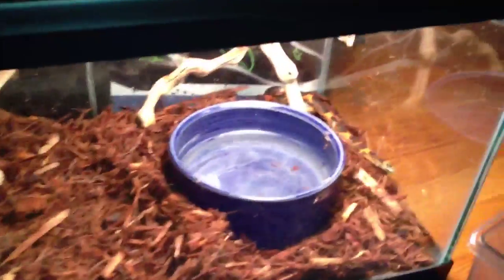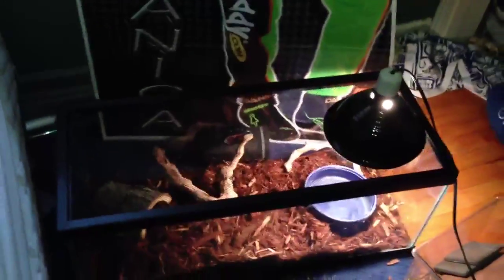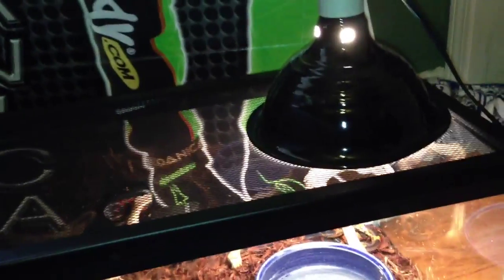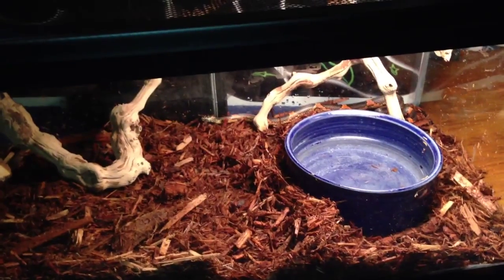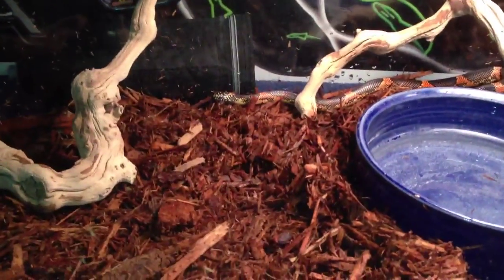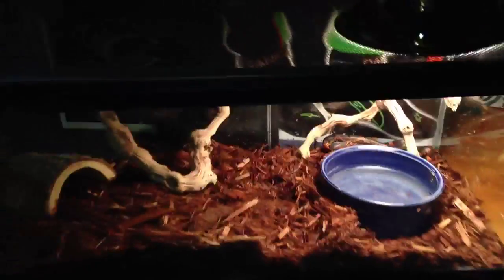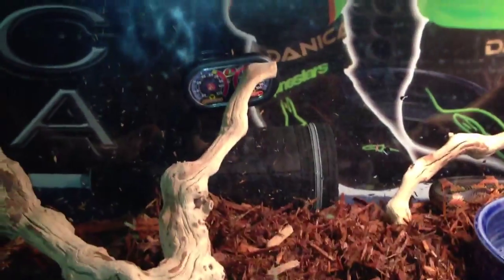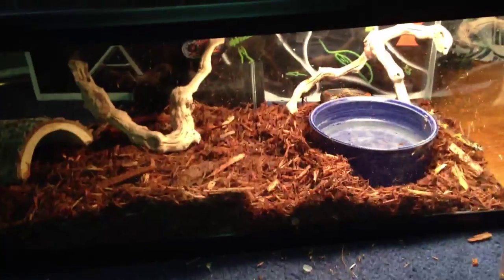New Rescue King Snake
Showing you guys a high red goins king snake that I am giving a home until I find someone who will take really great care of him.